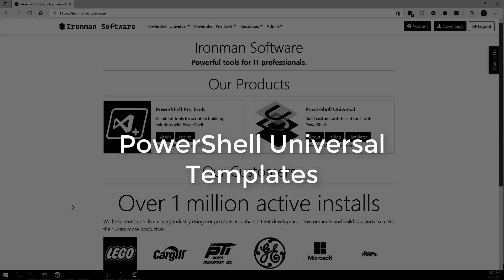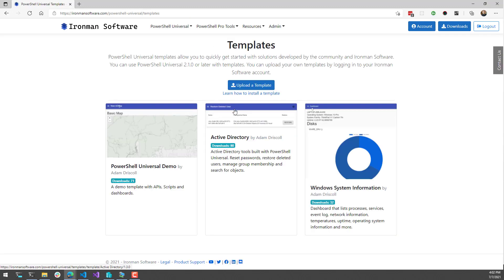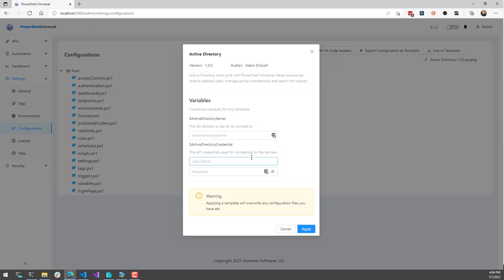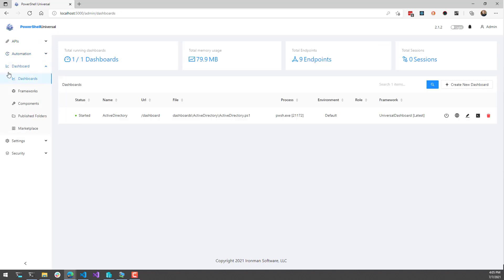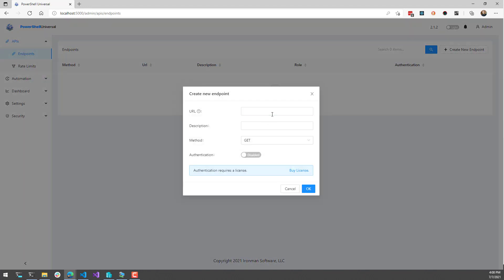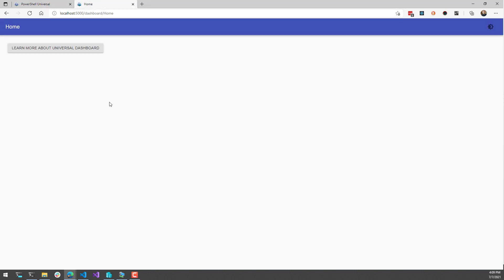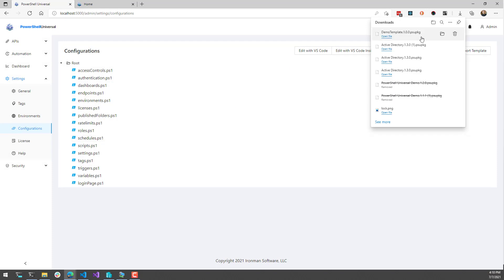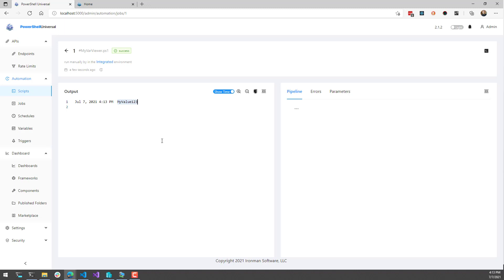PowerShell Universal Templates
In this video, I show how to use PowerShell Universal templates. You can export configurations to template files that you can that reuse or share with other users. You can also download templates from ironmansoftware.com